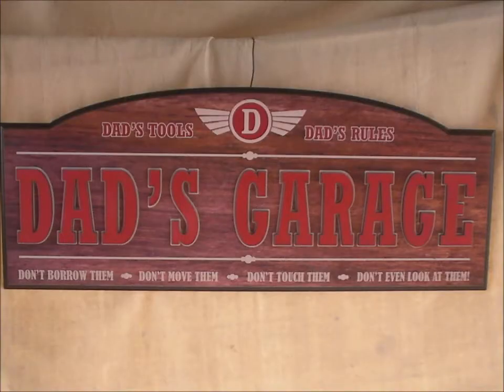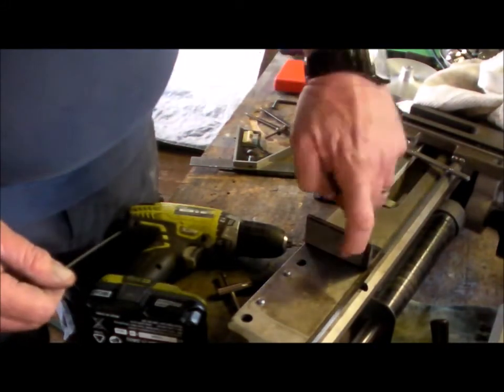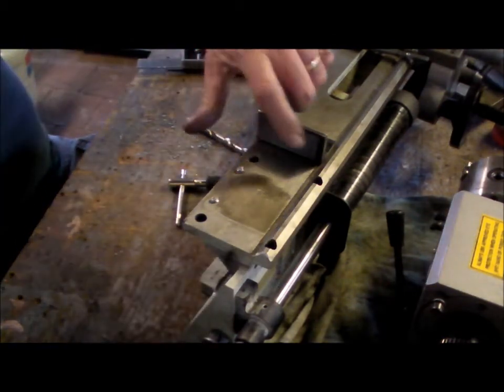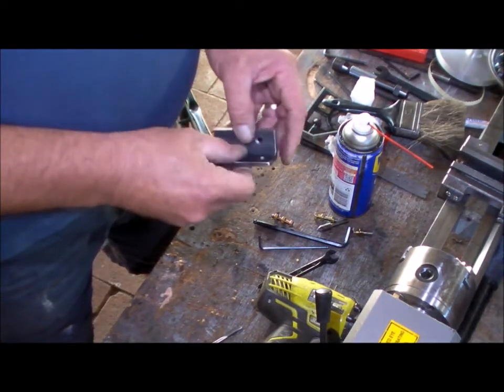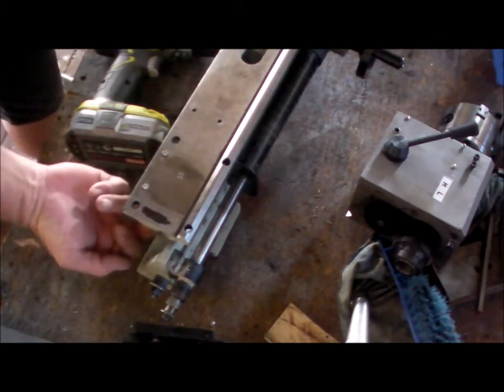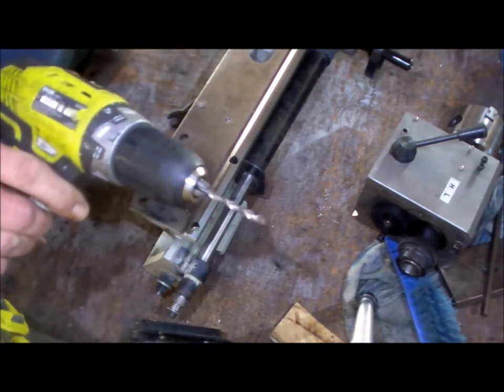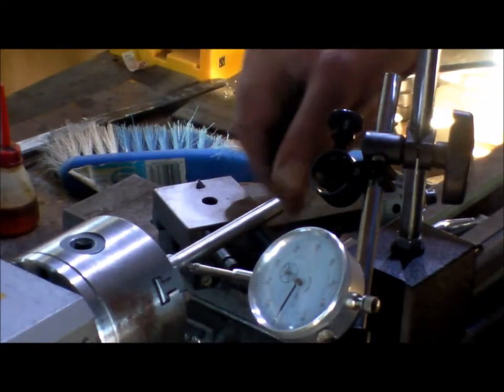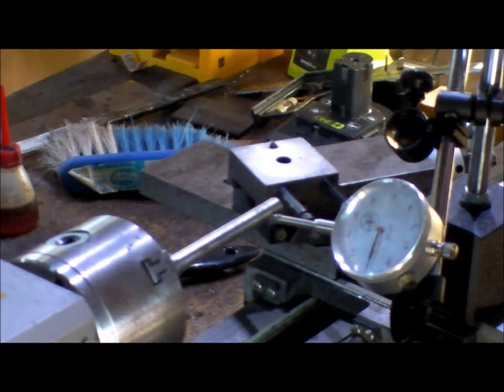Aligning the headstock of the Mini Lathe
The mini lathes headstock is not keyed to the bed ways for running alignment or provides a method of adjustment of the headstock, I fit  an alignment pin and screws to make alignment easier.